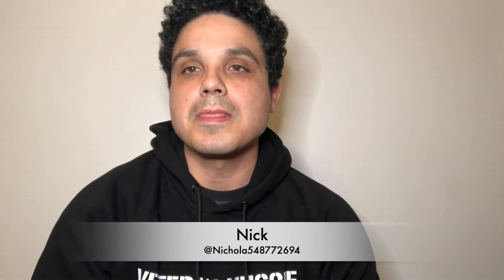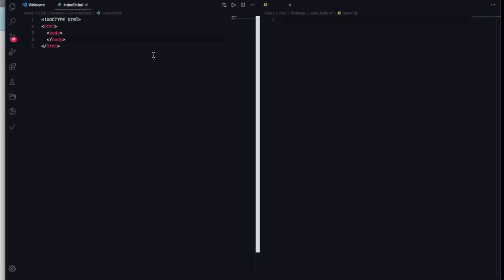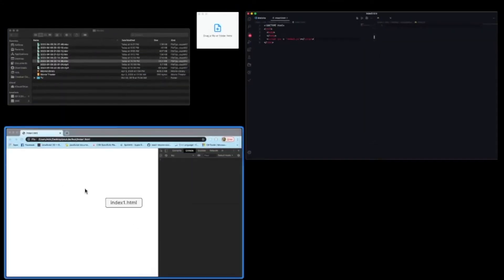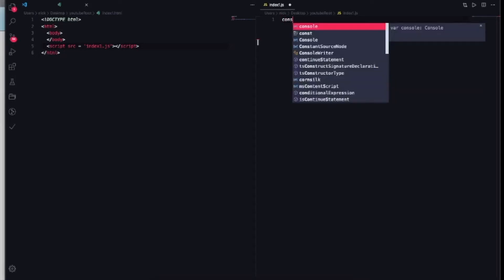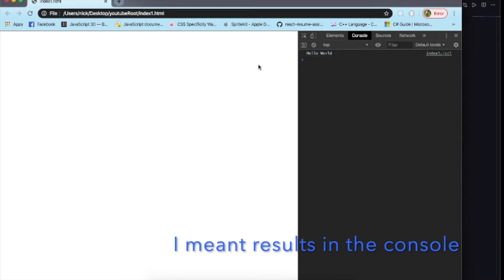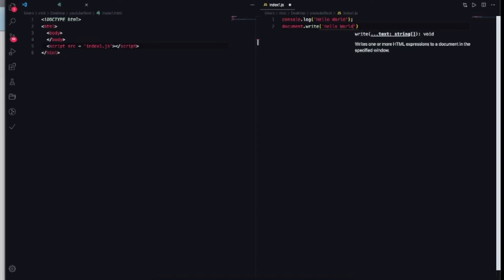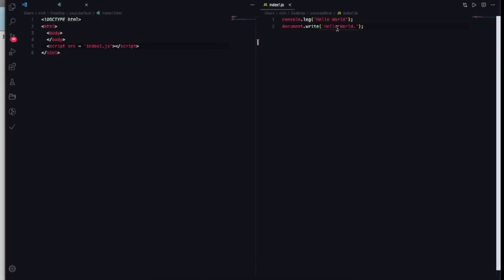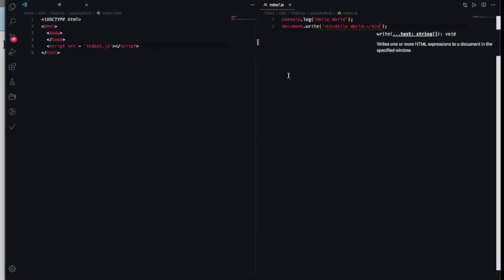JavaScript INTRO console.log, document.write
This javascript tutorial briefly explains the console.log and document.write method.